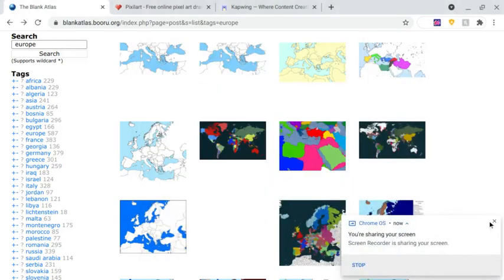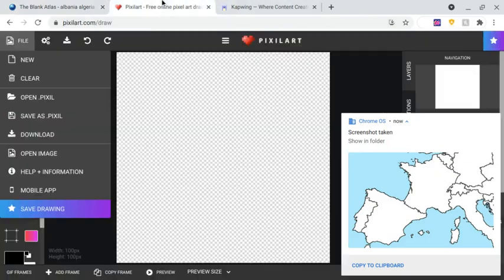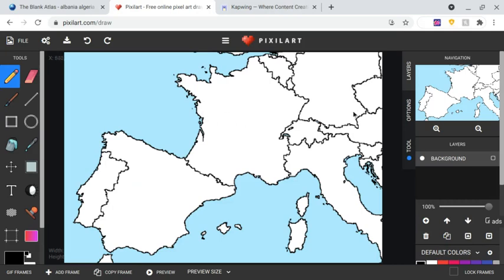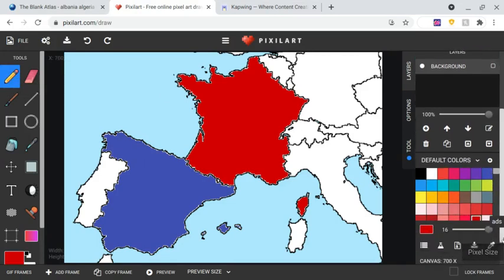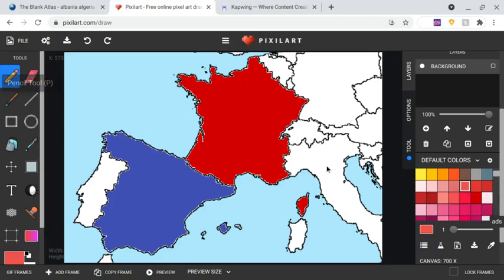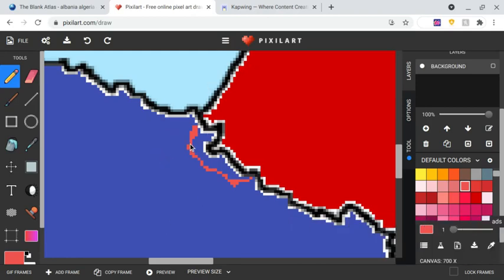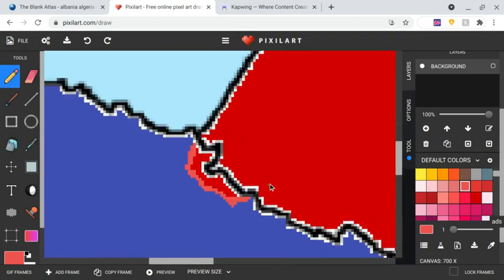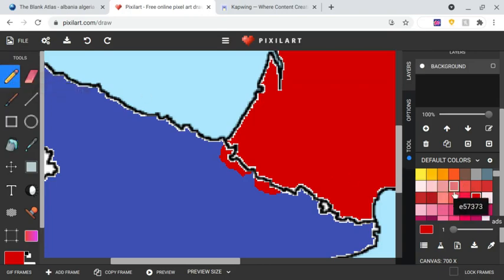How to make my Mapping videos (Part 1)